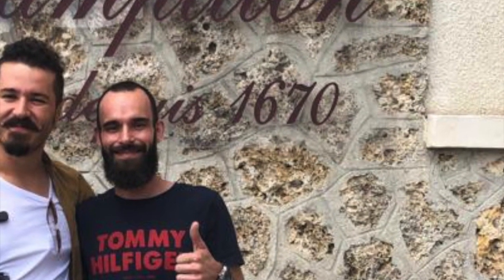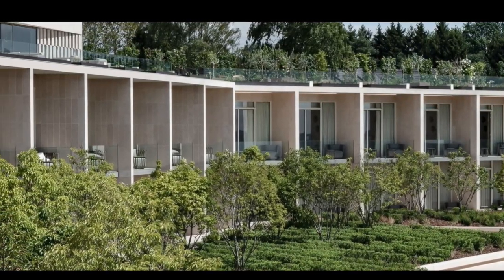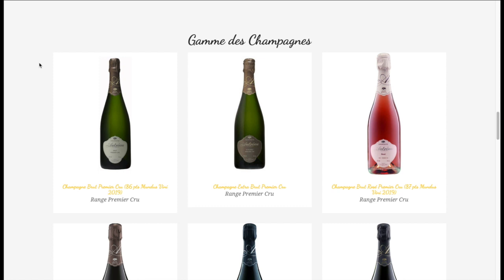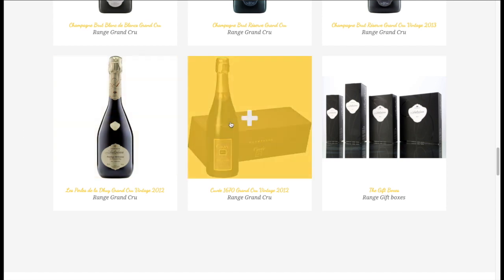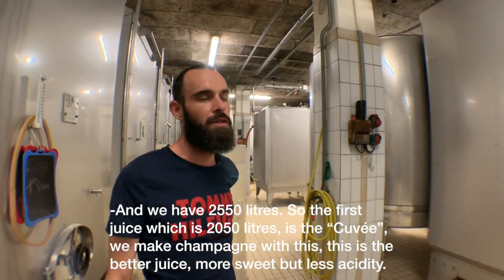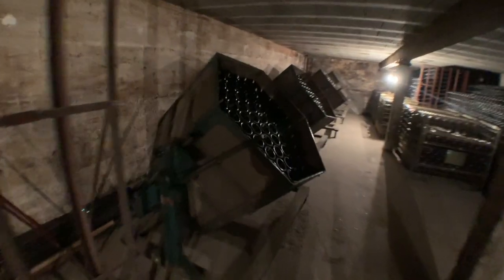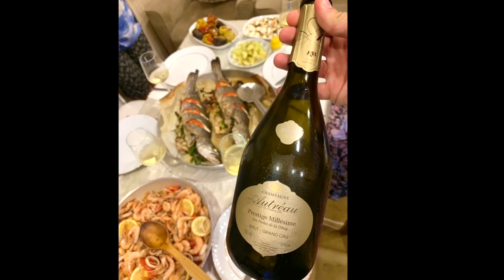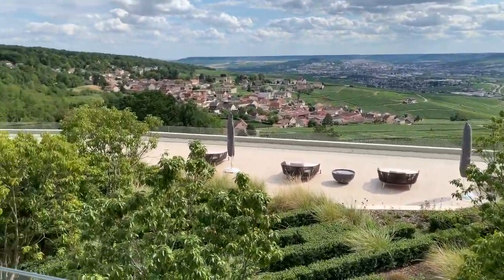Champagne Autréau - A Champagne House To Look For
At some point you will realise that I have something special going on with Champagne Region of France. I simply love those sparkling wines. I wish they were little bit cheaper but there are so many reasons for why they are more pricey than any other sparkling wine. I will make a fun episode and explain this as well.
But it is also possible still to find producers that has a good price/quality ratio. Champagne Autréau is one of them. In this video, you will watch my Champagne Autréau visit as well as comments on my stay in Royal Champagne Spa Hotel, which is located in the same village, Champillon, which has been ranked as a Premier Cru village.

Autréau is a Champagne House to look for because they offer a good value for what you pay.

Keep drinking Champagne! Cheers! Santé!

This video is aiming for both professionals and wine students / wine beginners / wine learners. You can consider this video as a wine course, champagne course, a guide to your wine tasting or champagne tasting. You can also find tips about the producer and also tips about wine and food pairing.